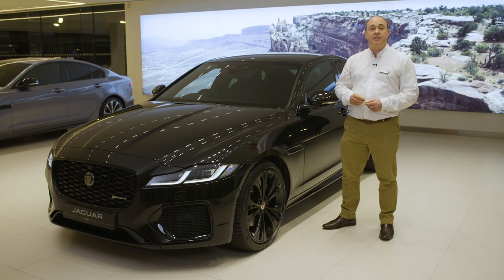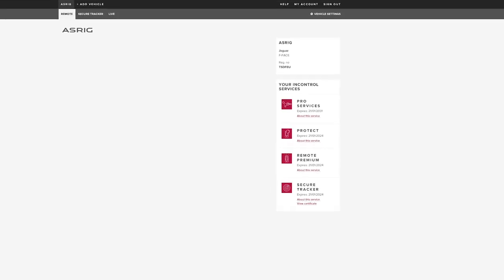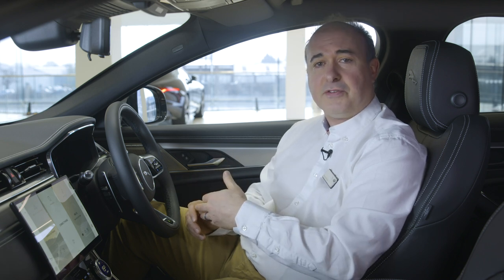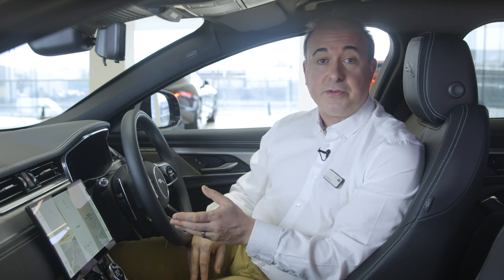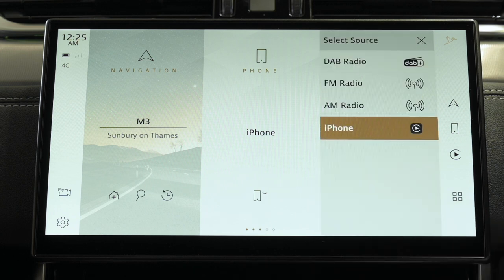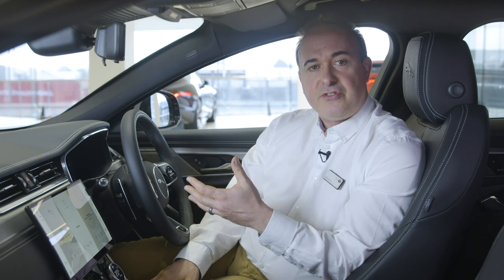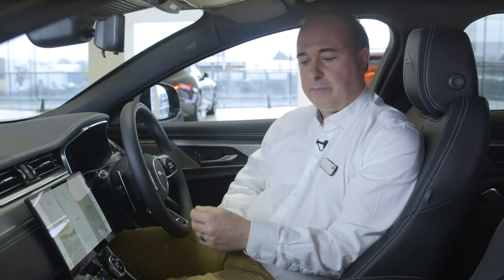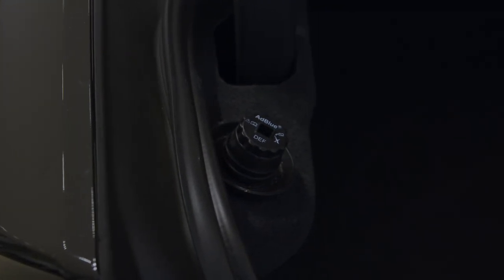Customer Handover | Jaguar XF (21MY)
Watch all the essential set ups for the Jaguar XF, including phone, seating, infotainment, and many other useful tips.

01:05 SMART KEY & LOCKING
04:18 DRIVER CONTROLS
09:28 PIVI SET UP
12:41 PIVI CUSTOMISATION
22:25 OTHER DRIVER FEATURES
27:01 REFUELLING